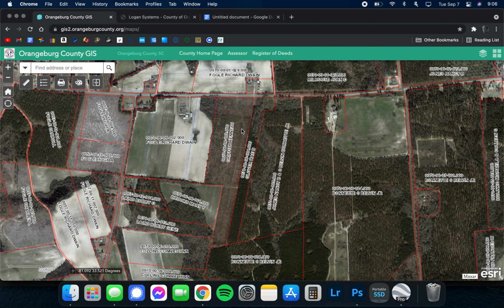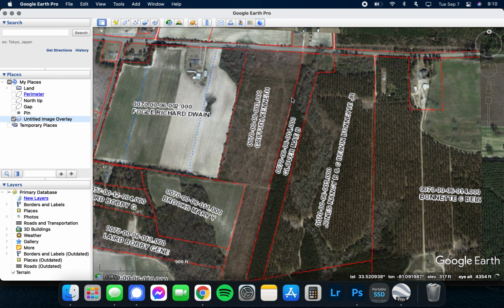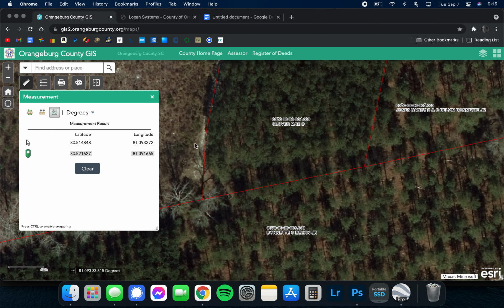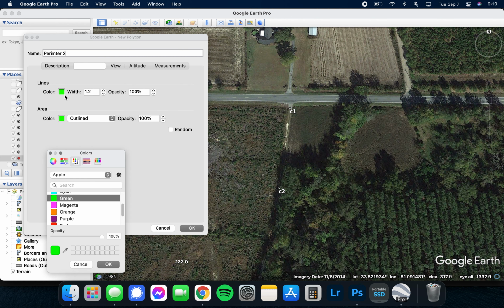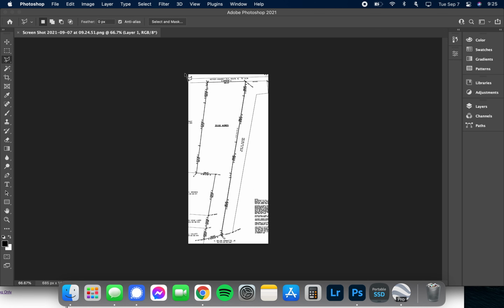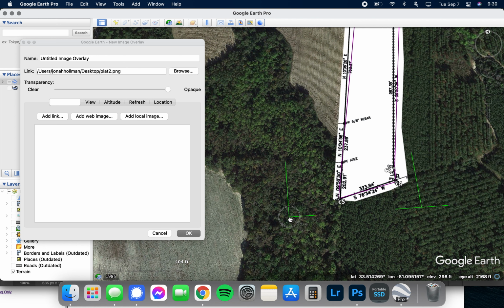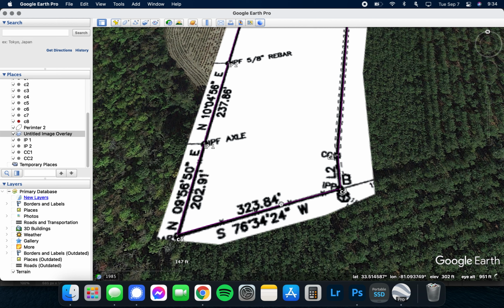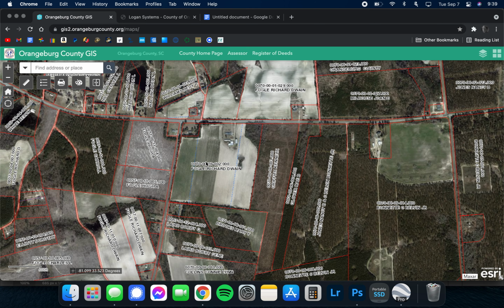Locate Survey Pins and Property Lines using Google Earth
Chapters:
00:00:00 Import GIS map into Google Earth as image overlay
00:06:47 Draw accurate property lines in Google Earth using GIS map coordinates
00:16:30 Accessing survey plats online
00:17:20 Import survey plat into Google Earth as image overlay
00:24:45 Locate survey pins with Google Earth
00:28:20 Checking accuracy of imported overlays
00:30:49 Converting survey plat bearings to compass bearings

2 methods are covered on how to get property lines into Google Earth by either importing the GIS map boundaries as an image overlay or drawing the lines using coordinates. Drawing by using coordinates is much more accurate.

Importing a survey plat can also be done as an image overlay. It is then possible to drop placemarks where survey pins or monuments are located and then go find said pins in the real world.

Once the steps above are done you can then export the shapes and drawings as a KMZ or KML and then open it on your phone inside Google Maps or Earth. Walking the property line and locating survey pins can then be accomplished.